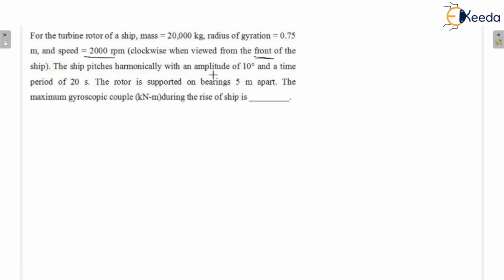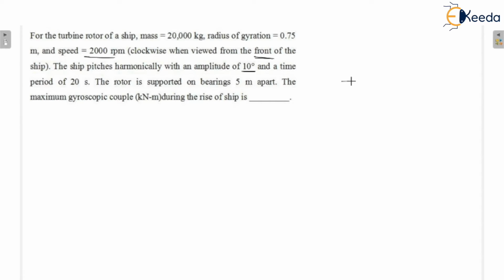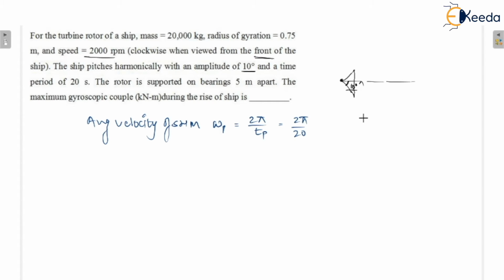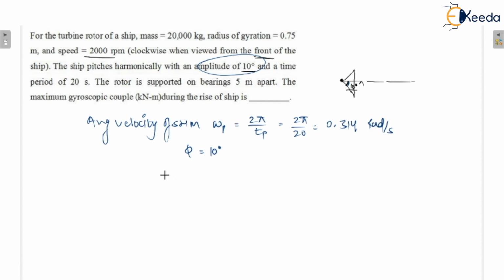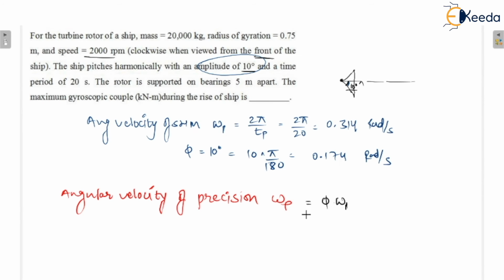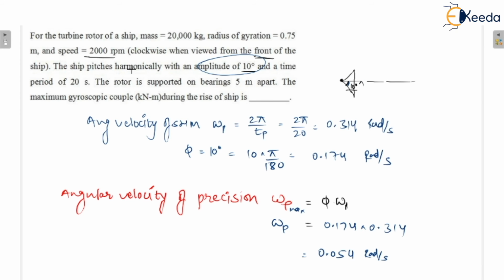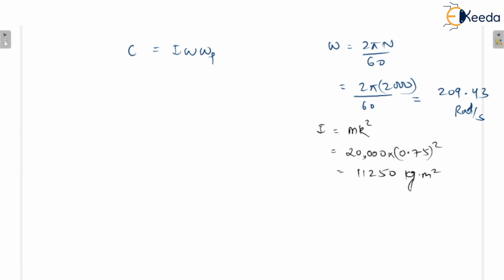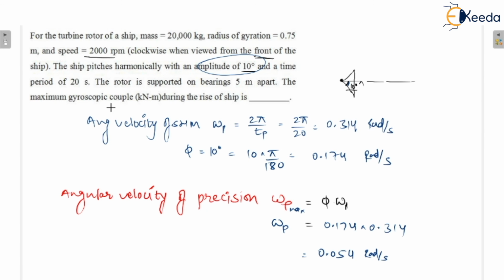Numericals 4: Gyroscopic Couple on Naval Ship | Gyroscope | GATE Theory of Machines and Vibrations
In this informative video, we delve into the intriguing world of Gyroscopic Couple on Naval Ships. Understanding the principles of Gyroscope is crucial in the realm of Theory of Machines and Vibrations, especially for GATE exam aspirants. We break down complex concepts into easily digestible explanations, ensuring clarity and comprehension. Join us on this educational journey as we explore the practical application of Gyroscopic Couple in Naval Ship operations. Don't miss out on this valuable insight!

Happy Learning.